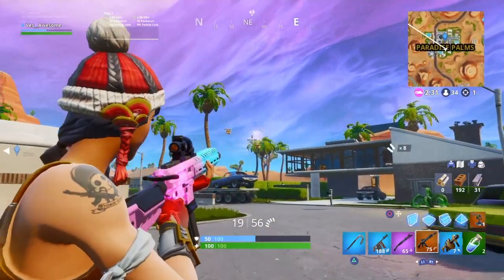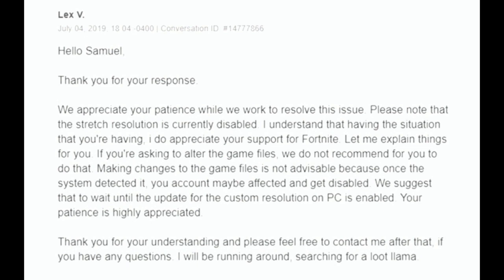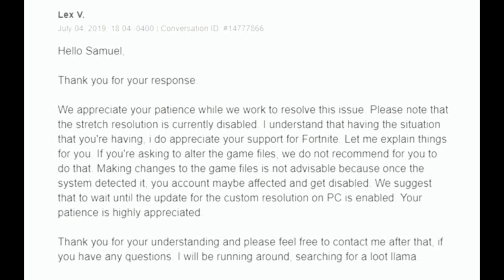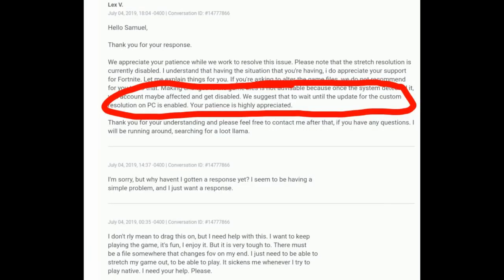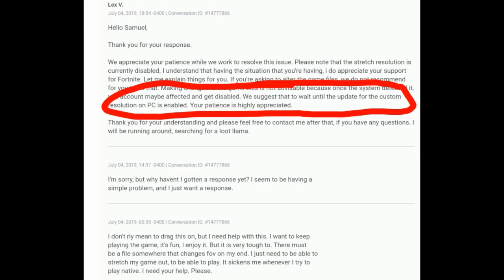Is STRETCHED RESOLUTION Returning? *EXPLAINED* (Stretched Res Coming Back) | Fortnite Battle Royale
Im NickArg

Hello! This is Is STRETCHED RESOLUTION Returning? (Stretched Res Coming Back) EXPLAINED | Fortnite Battle Royale

In this video, I showed you guys the answer to the question will stretched resolution returning to Fortnite Battle Royale. This information is from an email from an Epic Games employee to a player... I Hope You Guys Enjoy This Video!!

Im NickArg